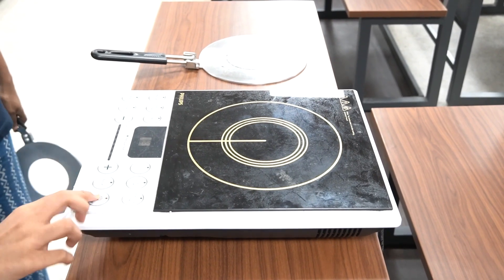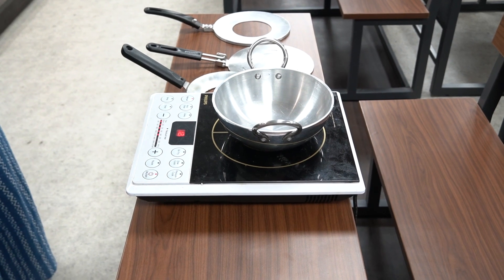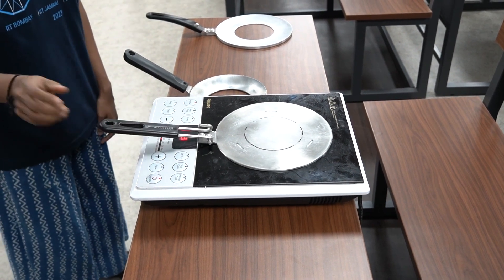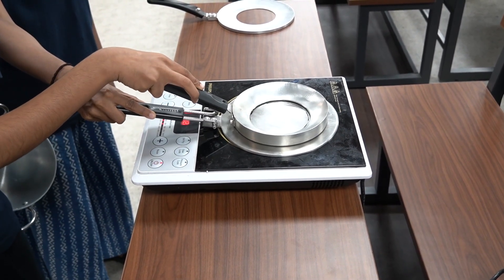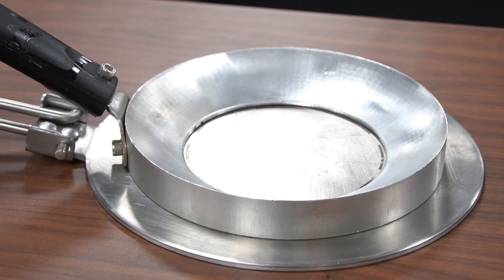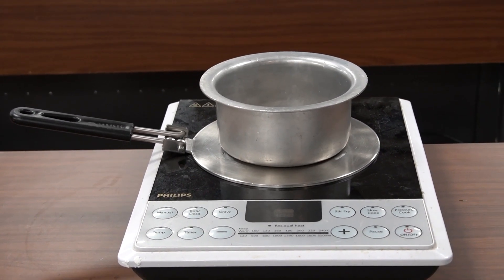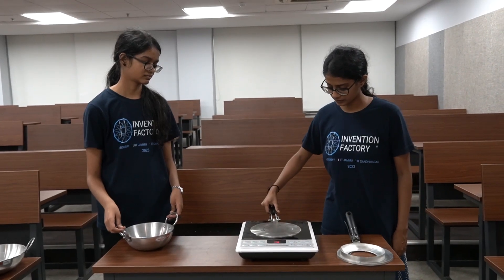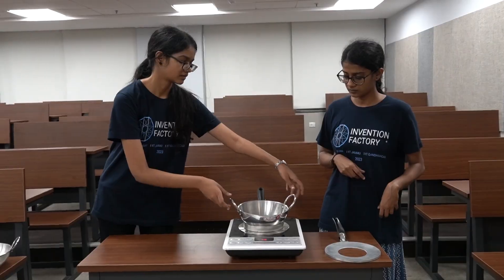Induction Stove Adapter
SECOND RUNNER UP IIT Bombay

Roshni S and Anika Thayyil, both from IIT Madras, developed a support device specifically designed for induction stove tops. This induction stove adapter addresses the incompatibility of traditional Indian cookware with induction stoves, particularly those with curved bases. Their support device utilizes induction technology to generate and conduct heat efficiently to the cookware with curved bases.